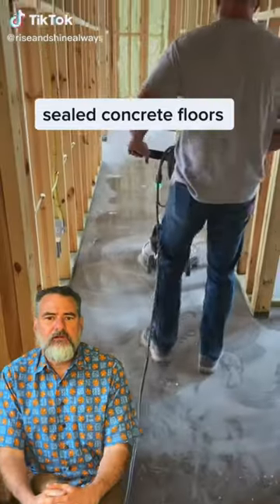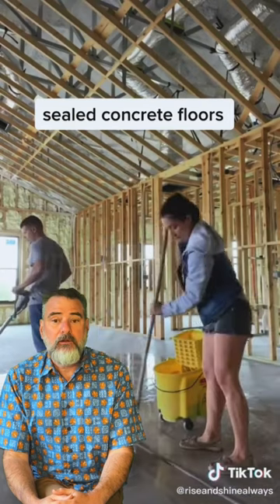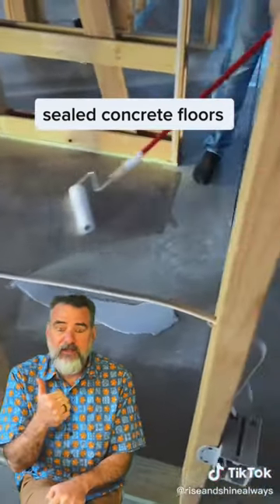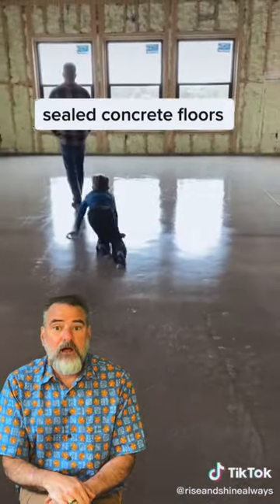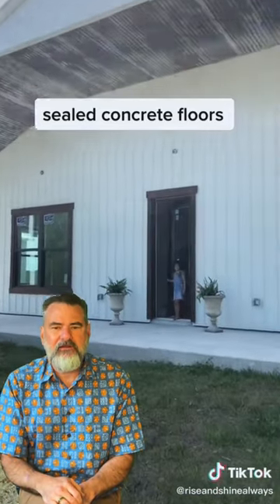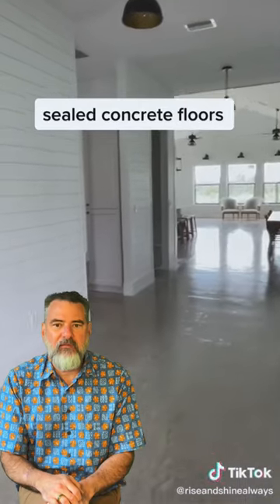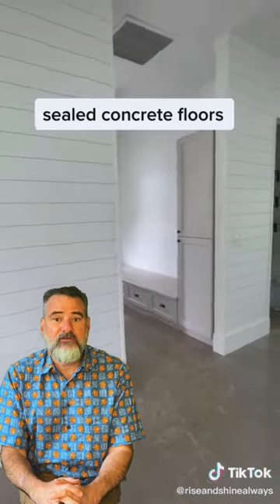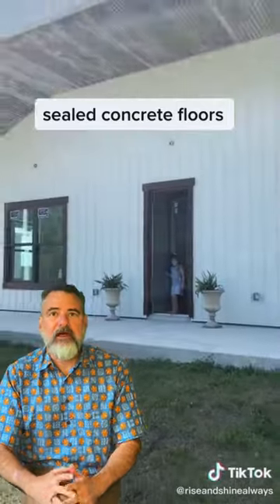SEALED CONCRETE FLOORS ARE REALLY AMAZING 🫣✨